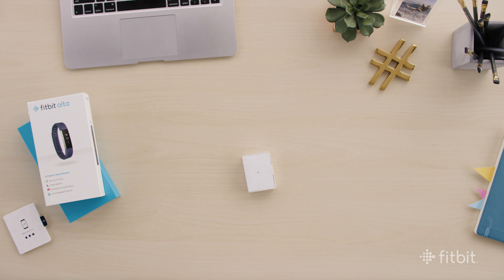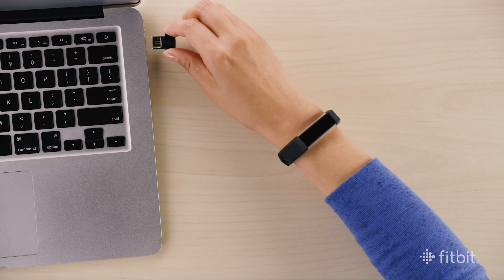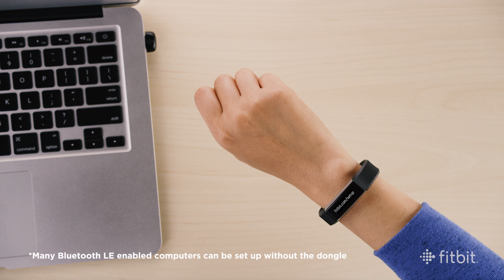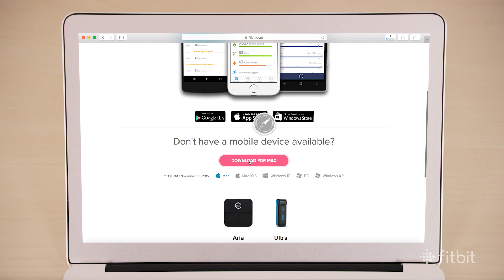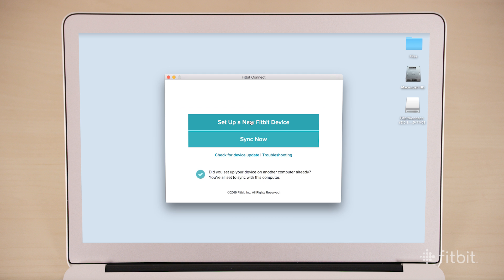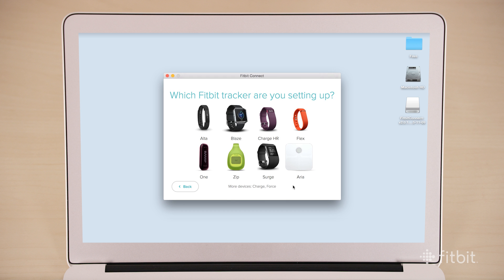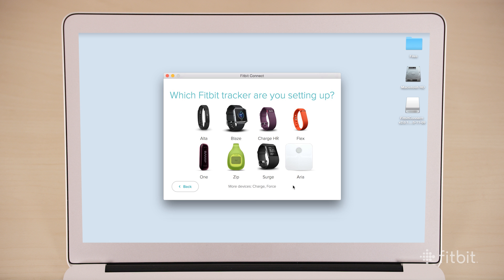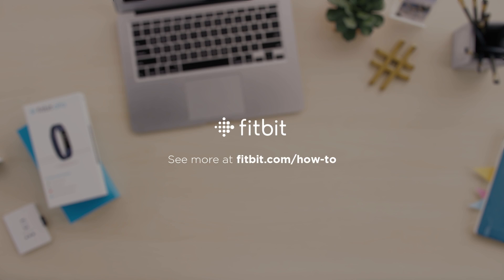Fitbit: How To Set Up A Tracker On A Computer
Follow these easy instructions to learn how you can set up your Fitbit tracker using a laptop or desktop computer.